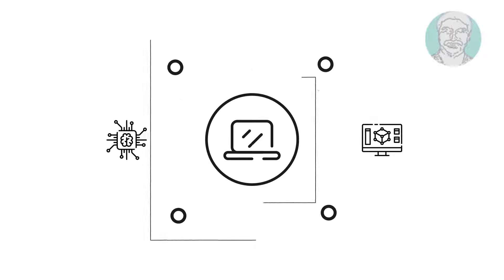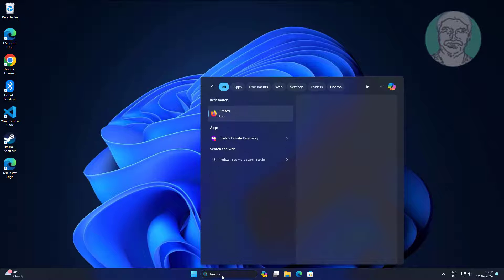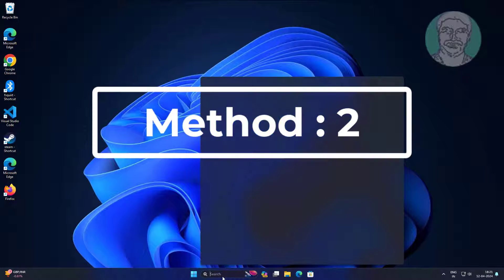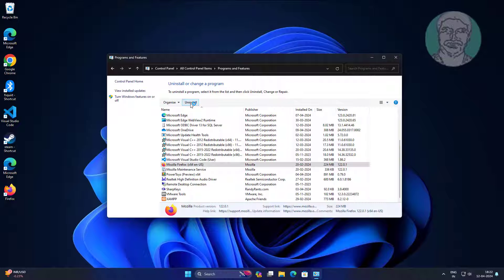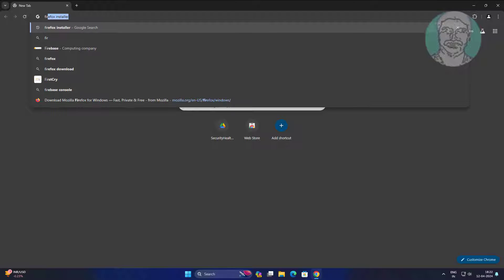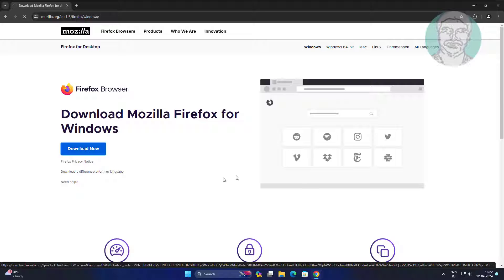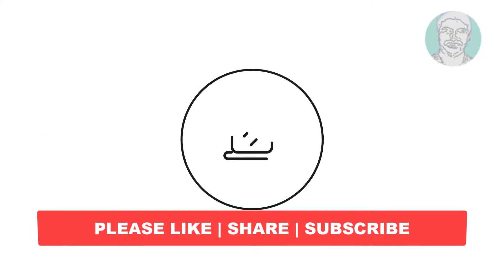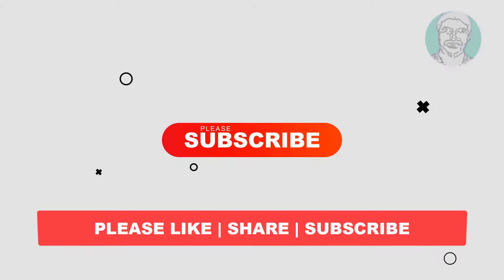Fix "The Item That This Shortcut Refers to Has Been Changed or Moved" Error On Windows 11/10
This Tutorial Helps to Fix "The Item That This Shortcut Refers to Has Been Changed or Moved" Error On Windows 11/10

00:00 Intro
00:12 Method 1 - Create New Shortcut
00:46 Method 2 - Reinstall Application
02:38 Closing